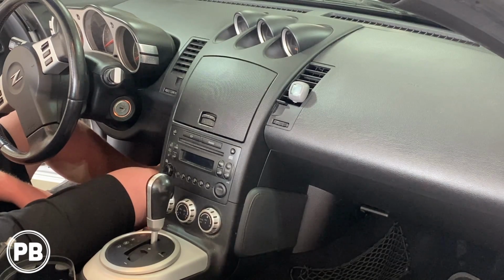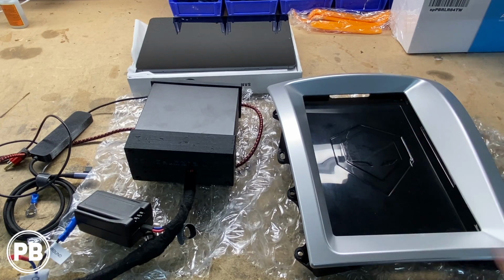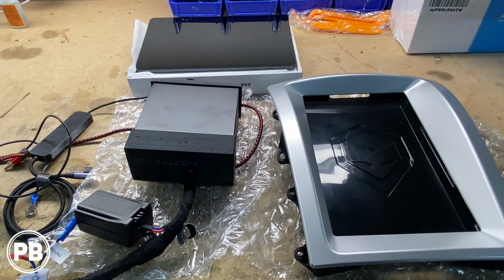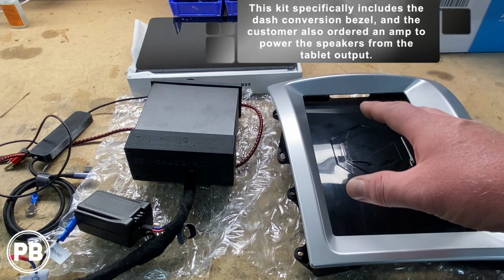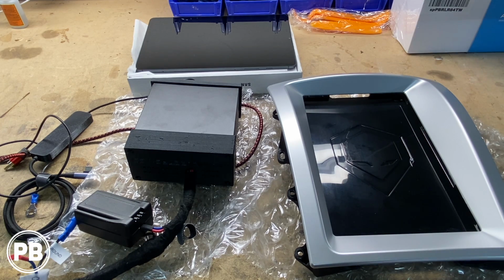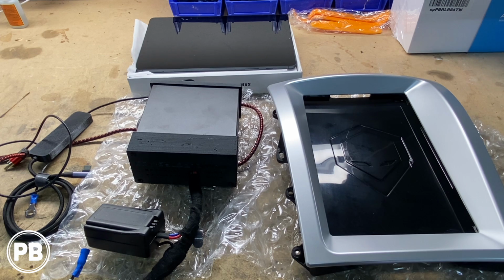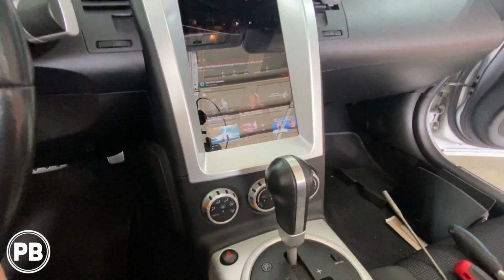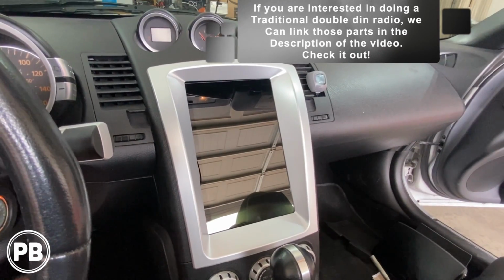Nissan 350Z Tesla Tablet Radio Install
Watch a full tutorial as a 2007 Nissan 350Z will have a custom tablet radio install, replacing the factory radio while adding a Samsung tablet. This video is a time-lapse which includes the kit install, and more information on this kit and be found below.

Note: This install isn't our traditional how-to install, rather just a time-lapse on how we did the install.  If you would like more information on this kit and specifics on the install, see the company information below.

This video applies to Nissan 350Z models for years 2002, 2003, 2004, 2005, 2006, 2007, and 2008.  This video also includes dash trim and stereo removal, wiring, installation, and testing.

--Recommended Double Din Radio
*Metra 99-7602 Single / Double din dash kit (Years 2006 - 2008)
--OR Metra 99-7402 Single / Double din dash kit (Years 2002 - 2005)
*Metra 70-7550 Wiring Harness
--IF you have Bose, you will need the Pac ROEM-NIS2 instead of the Metra harness